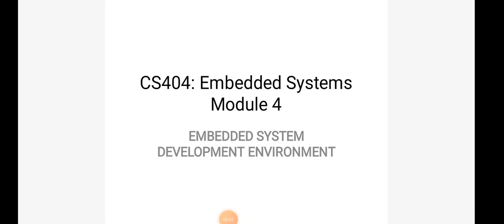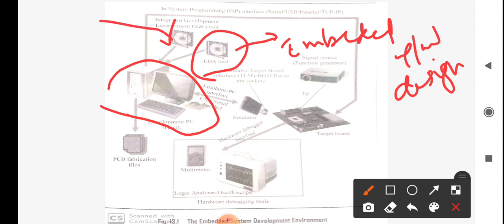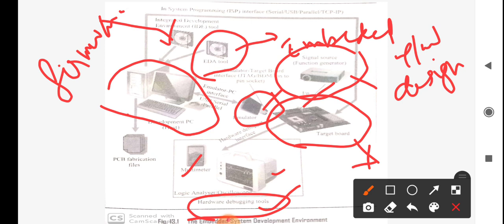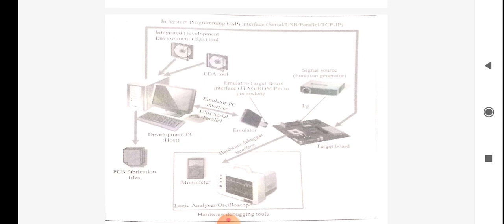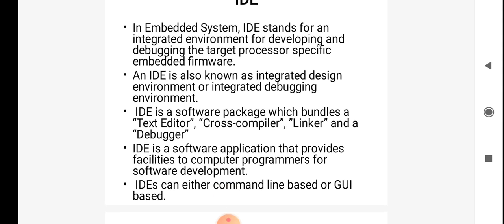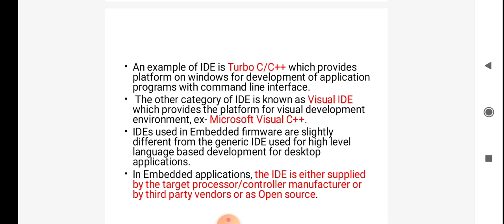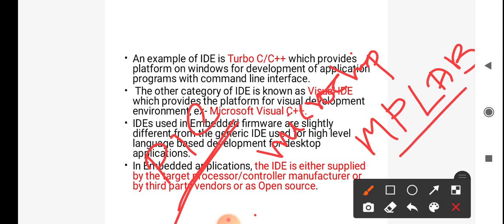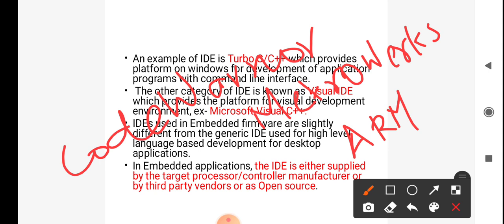Embedded system development environment